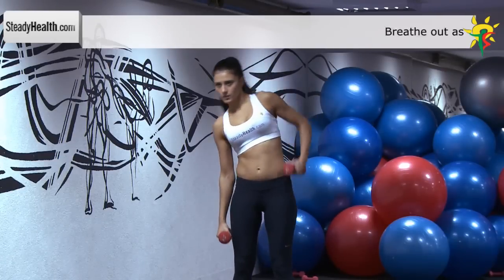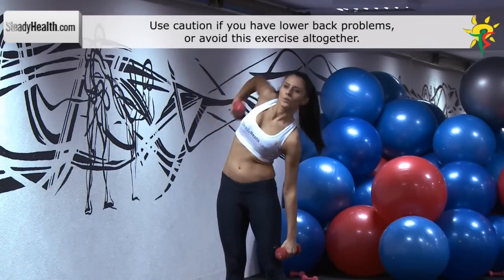Love handles & lower back workout: side bends with 2 dumbbells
This exercise targets: abdominal muscles, especially side abdominals
For this exercise, you will need: two dumbbells

Stand up straight with your feet shoulder-width apart. Hold a dumbbell in both arms, relaxed at your sides.

While keeping your back straight and your head up, bend only at the waist to the right as far as possible. Hold for a second and come back up to the starting position as you exhale. Now repeat the movement but bend to the left instead. Hold for a second and come back to the starting position.

Tips:
Breathe in as you bend to the side.
Breathe out as you return to starting position.
Use caution if you have lower back problems, or avoid this exercise altogether.
Keep the rest of the body stationary.
If you are loading up heavy or if you have knee problems, keep a slight bend in your knees.
Alternatively, you can perform this exercise with a barbell placed on the back of your shoulders and slightly below the neck.

Beginners: 10 repetitions on each side
Intermediate level: 15 repetitions on each side
Advanced level: 20 repetitions on each side